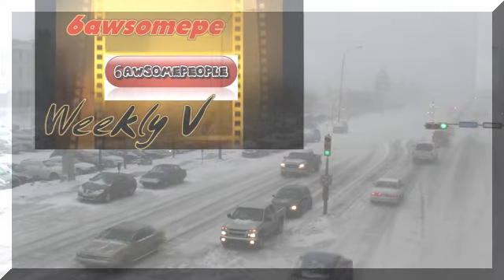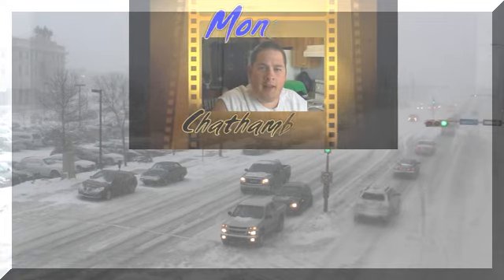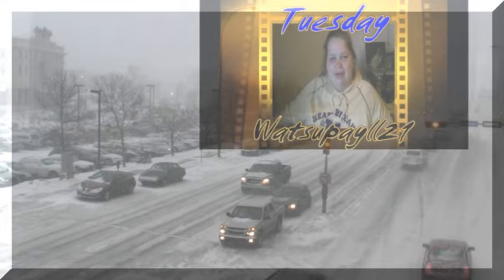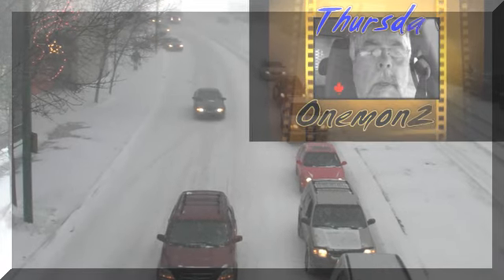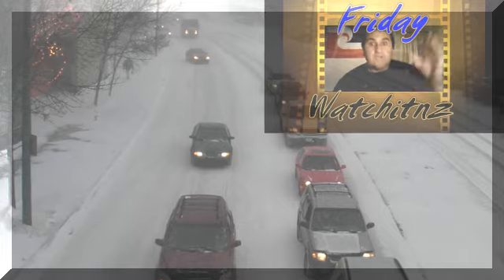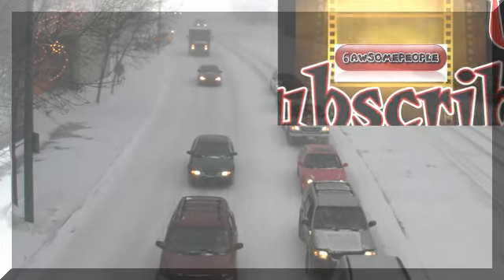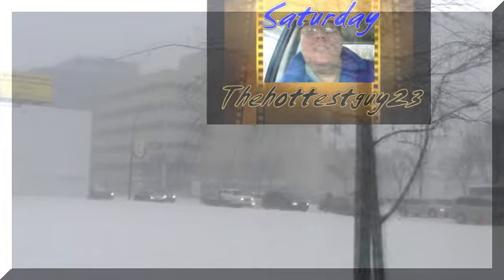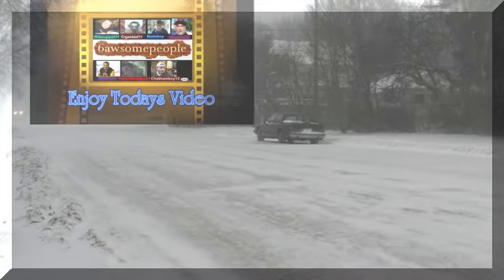Winter is upon us.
Weather bomb hits Prairies Saskatchewan's first big blast of winter weather created hazardous road conditions Tuesday, as a massive weather system moved through the Prairies